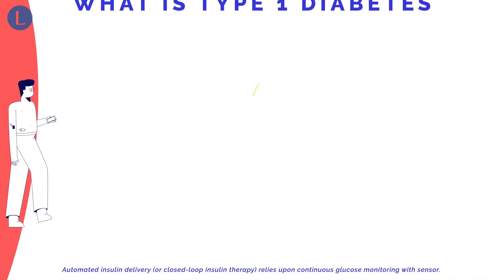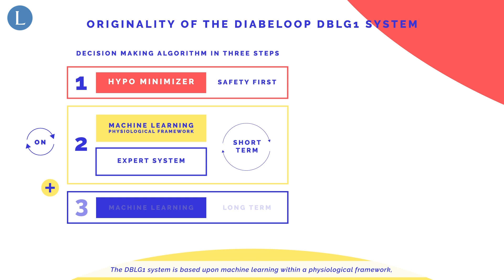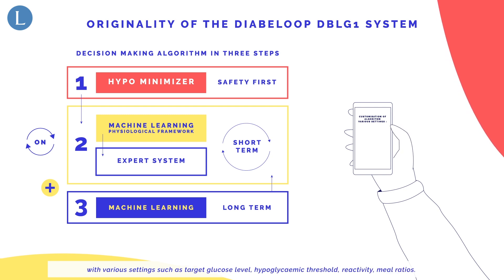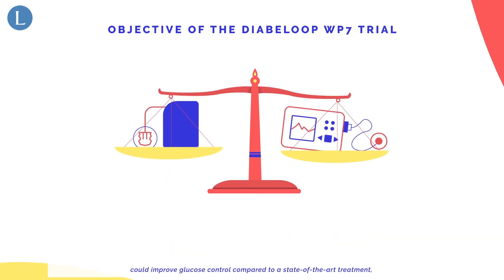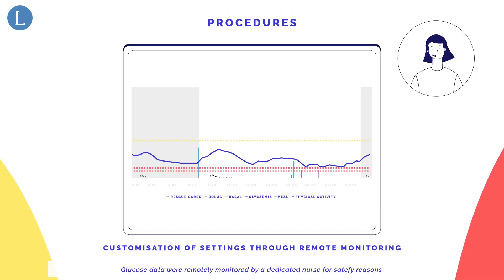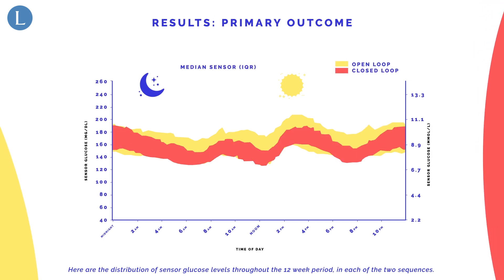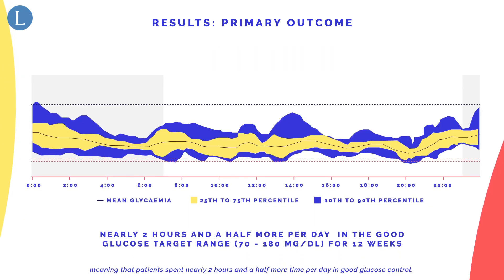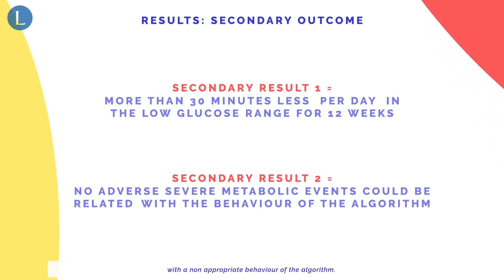Closed-loop insulin delivery in adults with type 1 diabetes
Overview of the Diabeloop Generation 1 (DBLG1), hybrid, closed-loop, artificial pancreas system study.

Published: May, 2019.